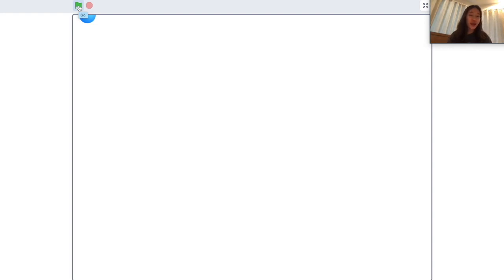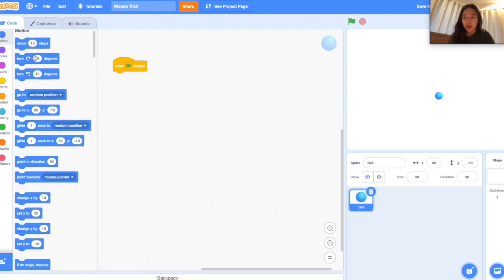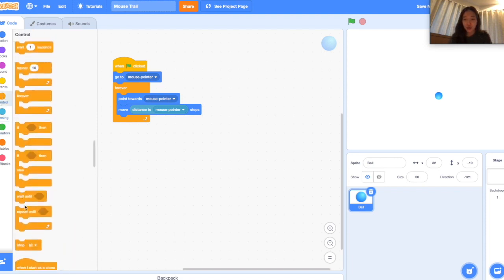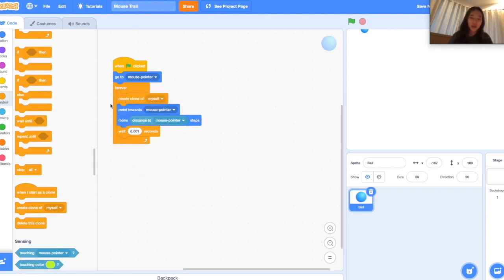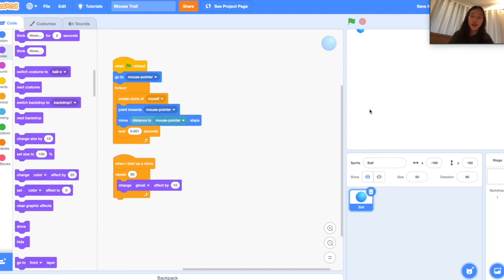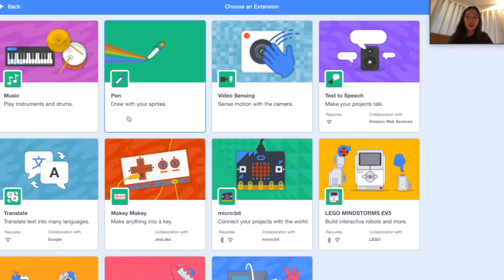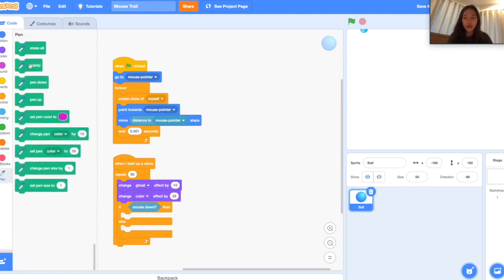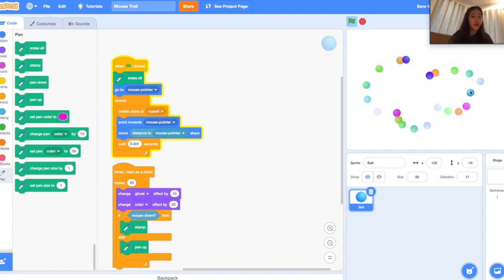Mouse Trail Tutorial by Girls Will Code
Learn how to make a mouse trail on scratch!

Tutorial by Sarah P Edited by Riyaa V